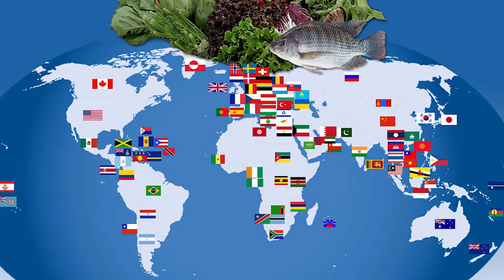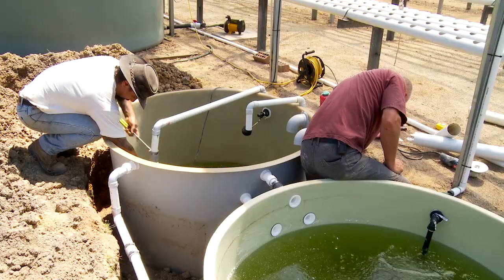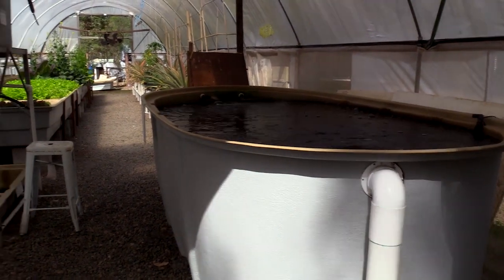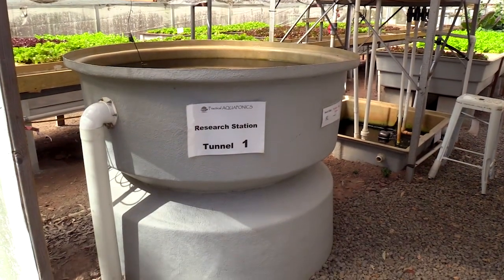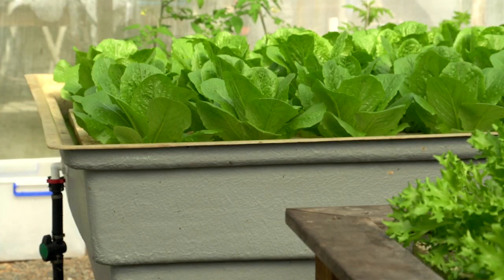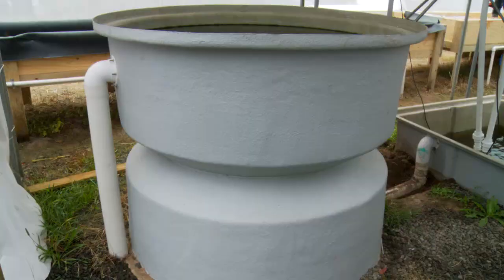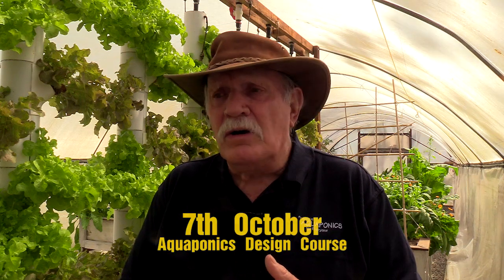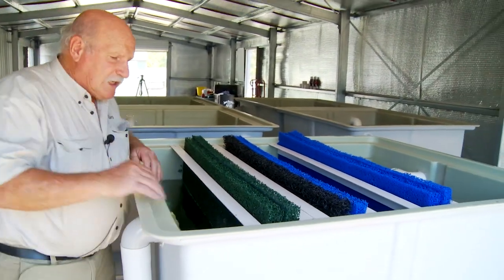Aquaponics Fiberglass Tank Manufacturing Course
Building your own quality fibreglass tanks is a bonus feature in our 7th Online Aquaponics Design Course which starts on the 7th October.